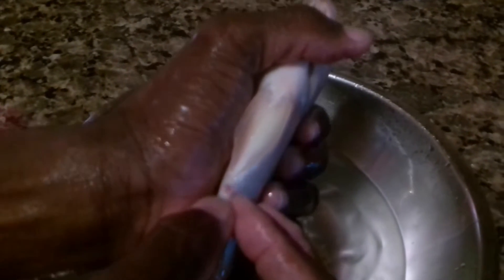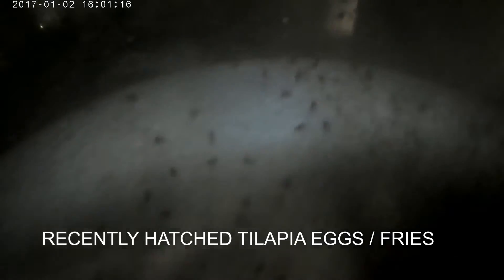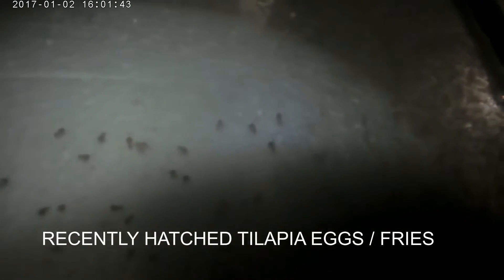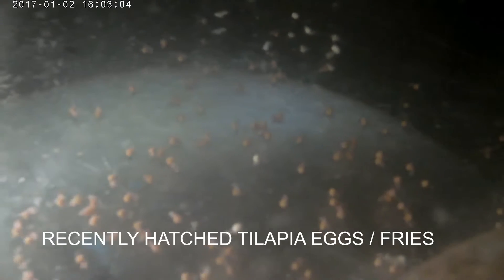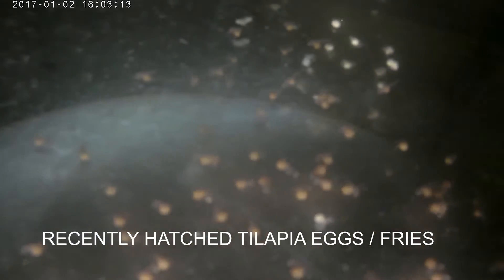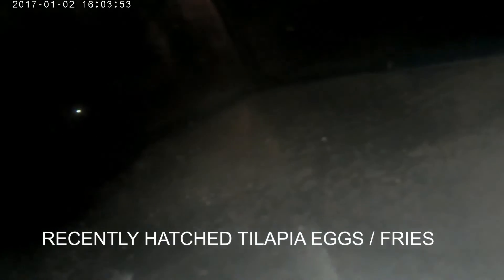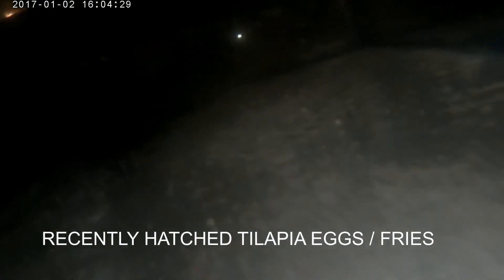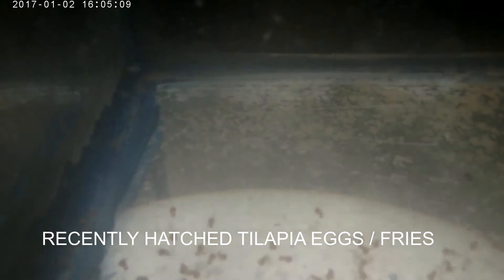WATCH AND OBSERVE TILAPIA EGGS HATCH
HATCHING TILAPIA EGGS

Hatching of eggs takes place 70-90 hours in the mouth at 27-29°C and the female holds the hatched larvae and gives parental care until the swim-up stage which might need up to 6-10 days. The period after yolk sac absorption is most critical and the type of feed fed to the fry is very important.

Tilapia is often known for its mild-tasting and tender flesh. However, it is also one of the most popular edible fish raised in aquaculture due to its fast growth rate and versatile uses across a range of different applications, including using them in aquaponics systems or selling commercially. For those looking to get into the business of selling these highly in-demand fish, starting a tilapia hatchery may just be a novel idea worth looking into.

00:00 intro
00:31 Catching adult tilapia female holding eggs
00:59 Tilapia eggs hatching in aquarium
01:30 Usual  size tilapia harvested
03:03 Tilapia eggs hatched and babies developing
03:33 How long before tilapia eggs hatch
04:55 From tilapia eggs to fries
06:23 Will Adult female tilapia consume newly hatched fries
06:57 Will tilapia fingerlings consume newly hatched fries
08:03 Outro